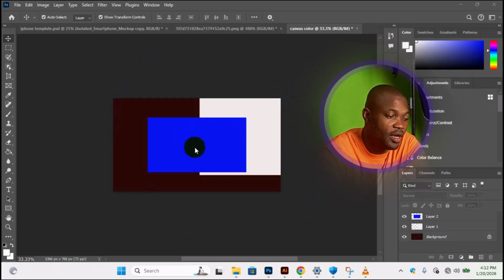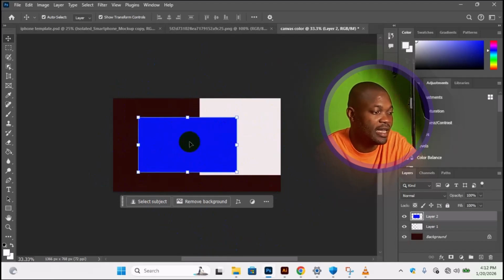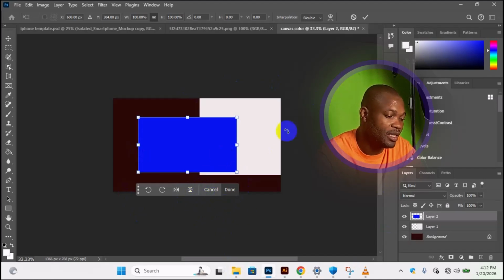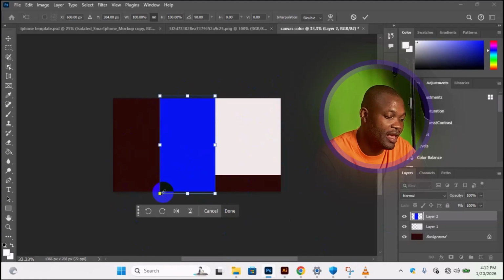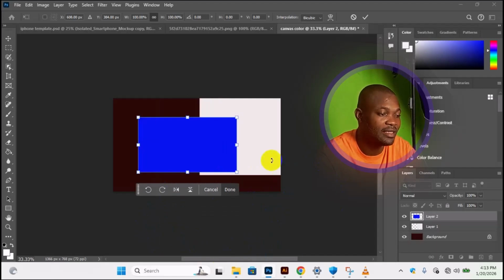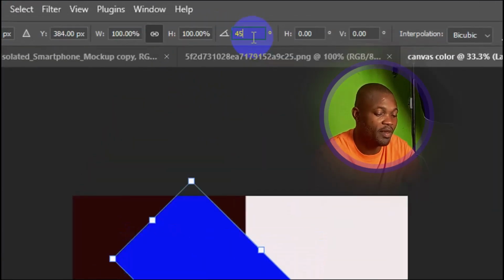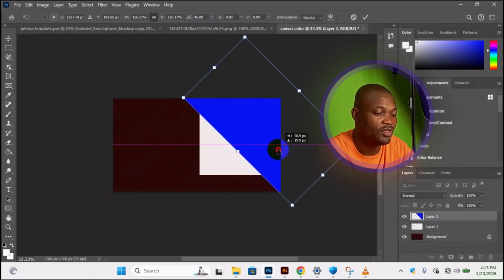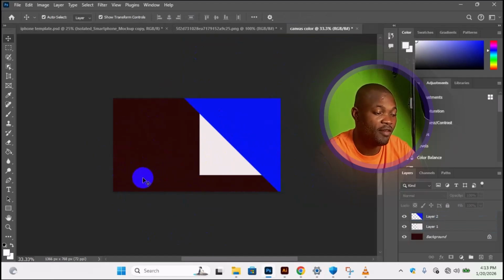How To Rotate Shapes in Photoshop 2025